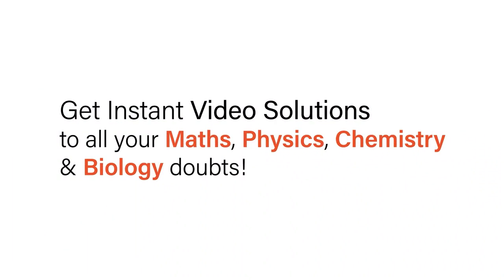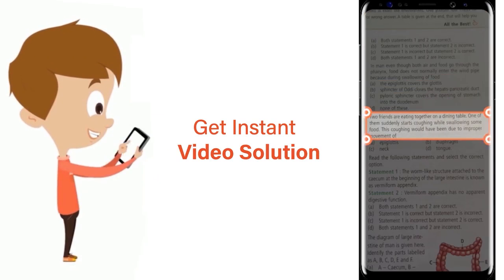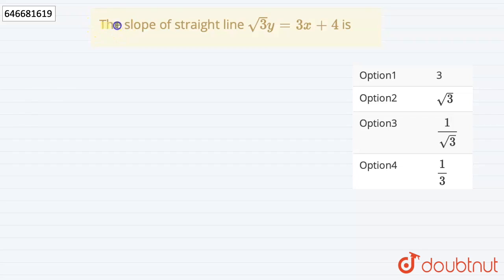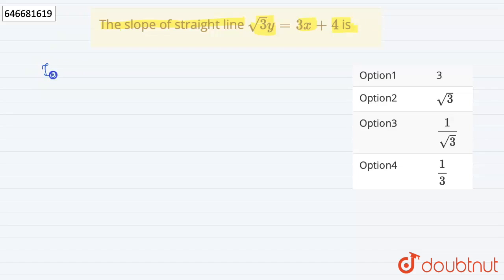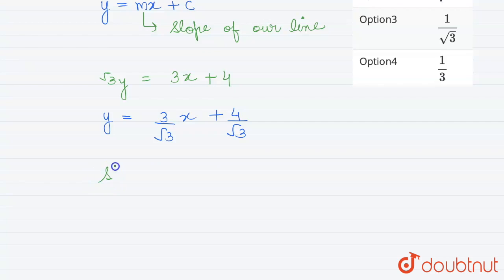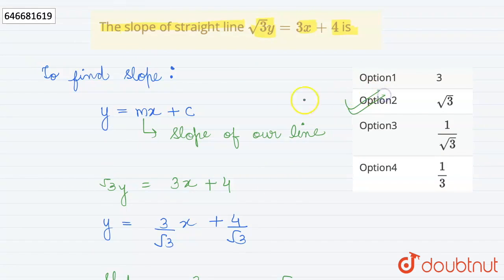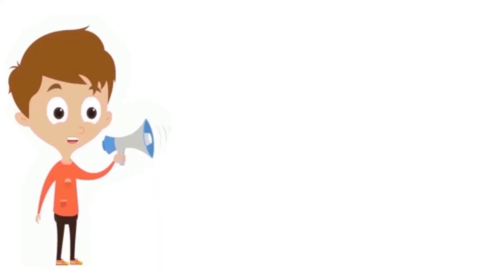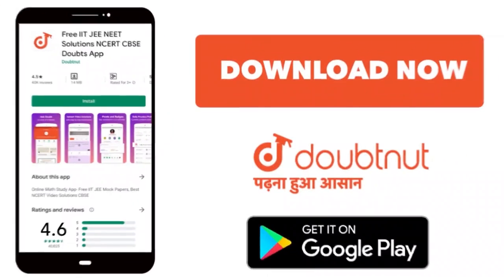The slope of straight line sqrt(3)y=3x+4 is | 12 | RACE | PHYSICS | ALLEN | Doubtnut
The slope of straight line sqrt(3)y=3x+4 is
Class: 12
Subject: PHYSICS
Chapter: RACE
Board:IIT JEE

👉 Have Any Query? Ask Us.